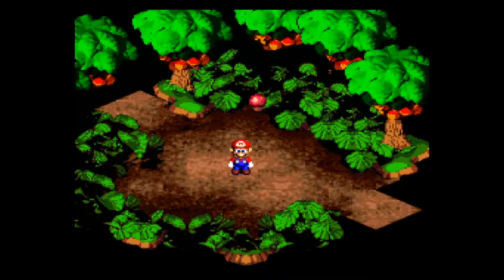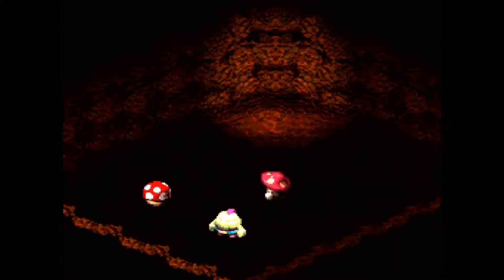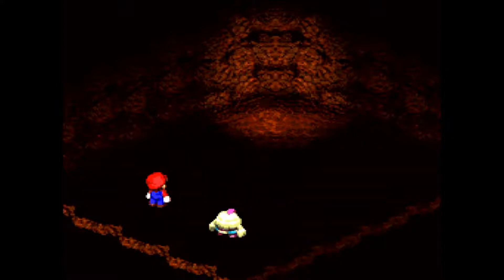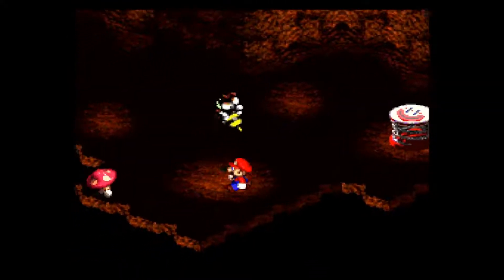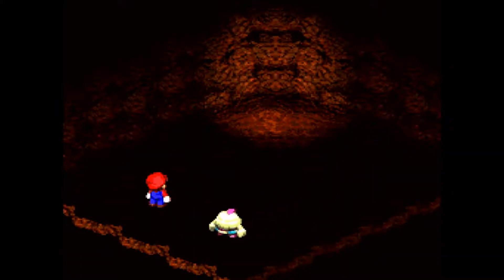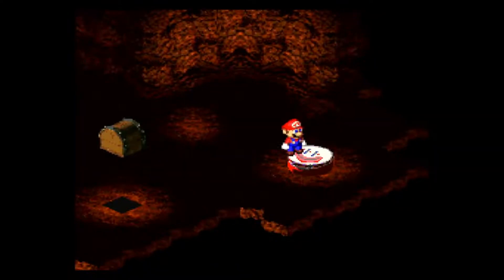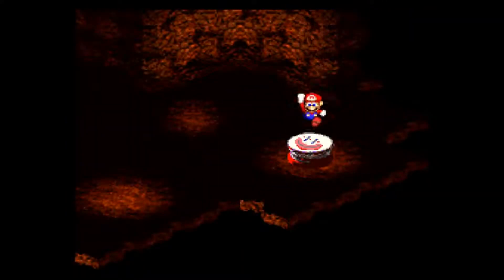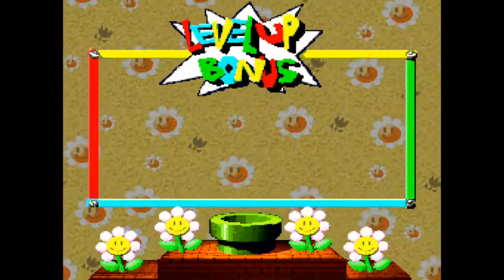Let's Play Super Mario RPG: Legend of the Seven Stars | Episode 12: Into the Forest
In this episode, I start the Forest Maze, a deep area with lots to explore and many enemies to fight. I grab a couple Hidden Treasures in the process, as well, but only get about halfway through the area and have to continue it on the next episode.